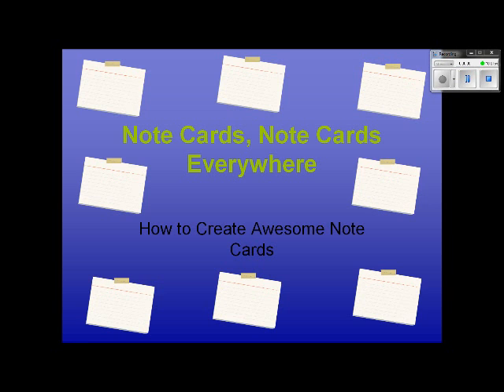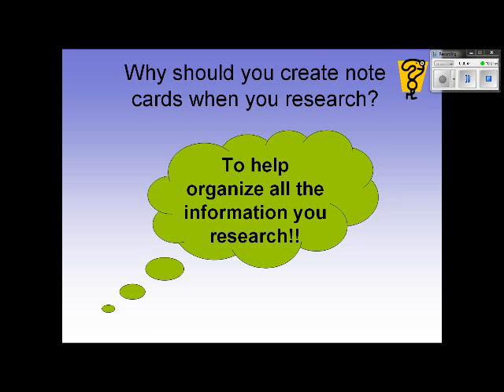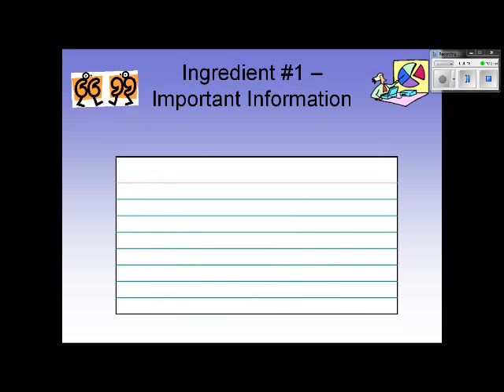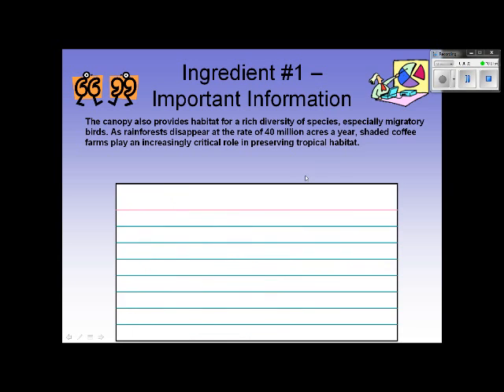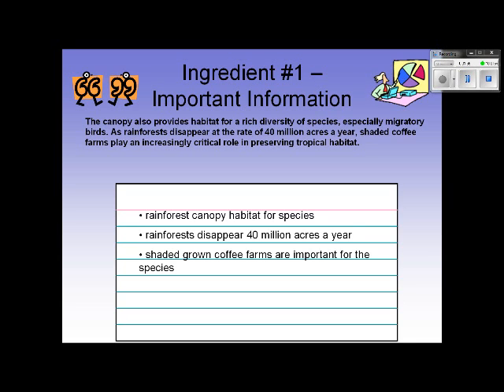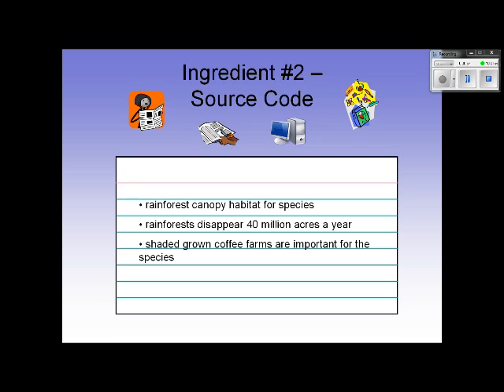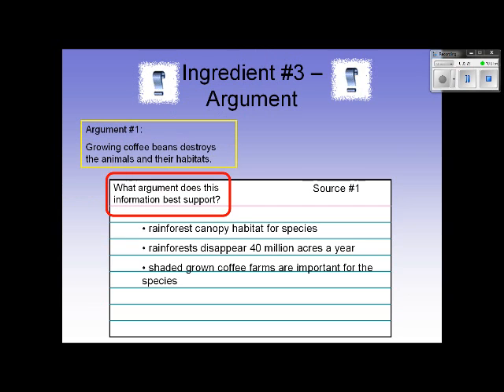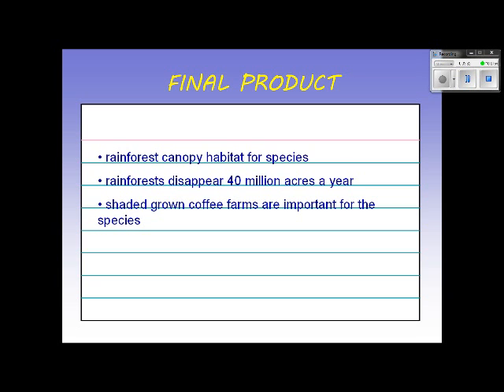Creating Note Cards - MATWAY STYLE